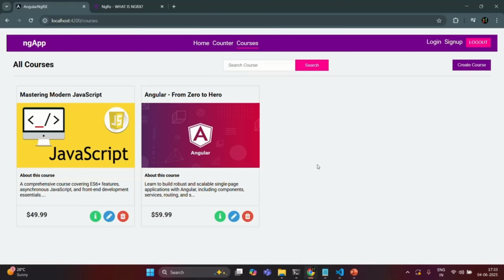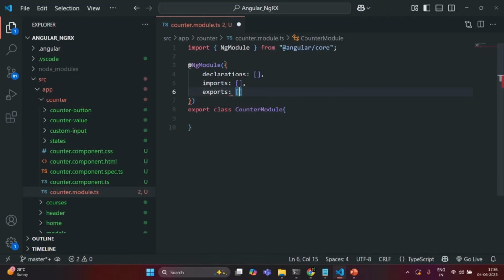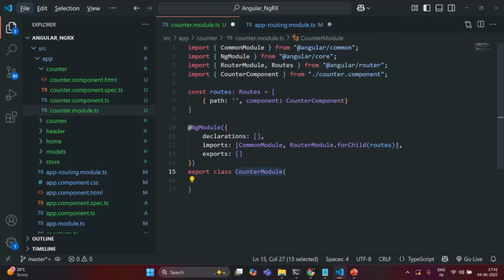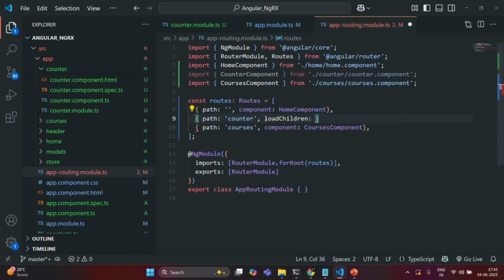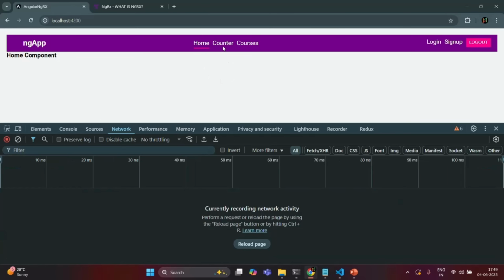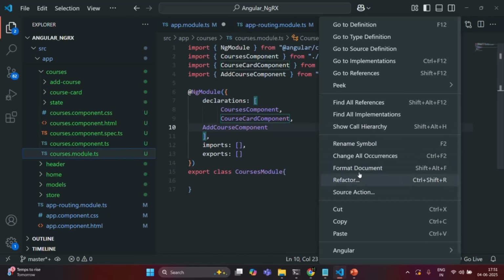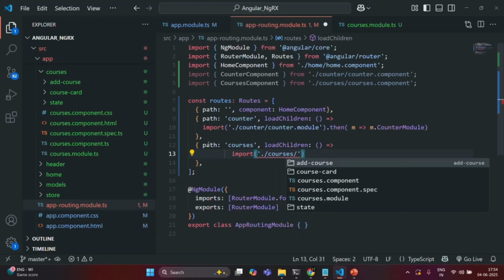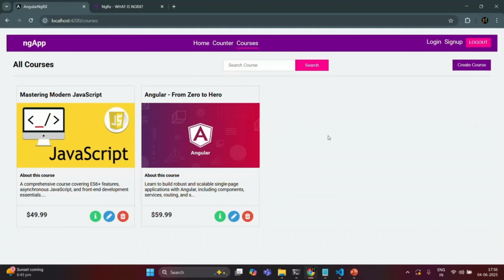Angular Lazy Loading: Boosting Performance with Feature Modules | NgRx Course #32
Learn how to implement lazy loading in Angular to significantly improve application performance 🚀

In this lecture from the complete Angular NgRx course, we dive into feature module lazy loading and understand how to load code only when it’s needed.

✔️ What is lazy loading in Angular
✔️ Why lazy loading improves performance
✔️ How to create feature modules (Counter & Courses)
✔️ Difference between eager loading vs lazy loading
✔️ How to configure routes using loadChildren
✔️ Using RouterModule.forChild()
✔️ Fixing common errors (FormsModule & ReactiveFormsModule)
✔️ Understanding how Angular loads chunks dynamically

💡 By the end of this video, you’ll be able to split your Angular app into modules and load them efficiently.

⏱️ Timestamps
00:00 Introduction: Why initial load performance matters
01:01 Demonstrating the Network Tab before lazy loading
02:13 Creating the CounterModule
03:33 The importance of CommonModule in custom modules
04:54 forRoot vs. forChild in the Router Module
06:51 Using loadChildren and Dynamic Imports in the App Routing Module
08:48 Troubleshooting: Fixing the ngModule error by importing FormsModule
10:49 Creating the CoursesModule and refactoring AppModule
13:48 Configuring the lazy route for Courses
15:37 Final Verification: Observing lazy chunks download in the Network Tab
16:25 Summary: Performance benefits of lazy loading